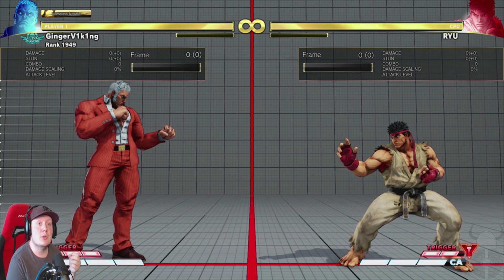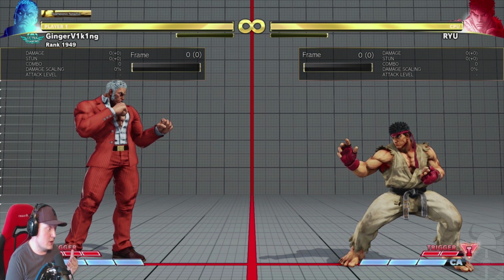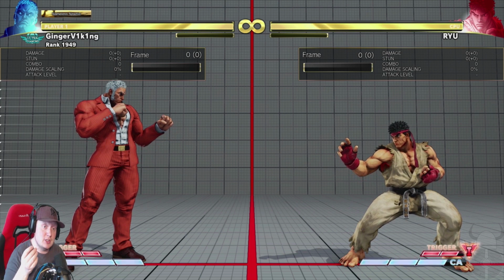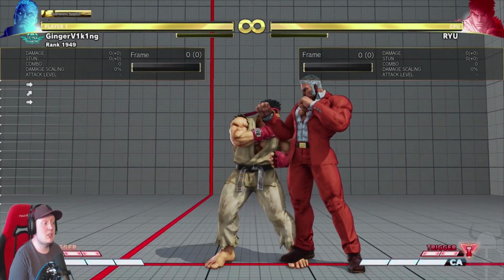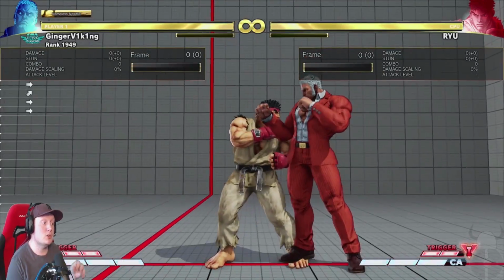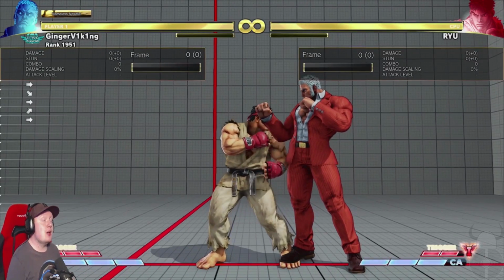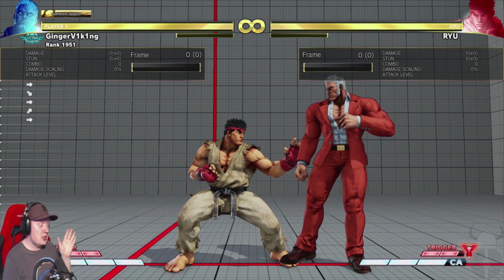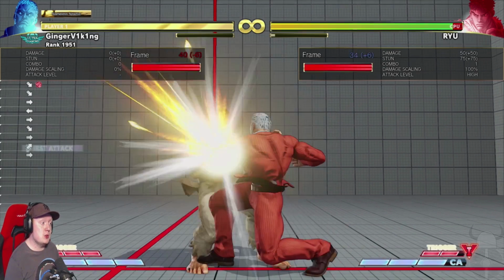Learning Urien - Aegis Mixup - 2 guess Touch of Death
One of my mix ups, I discovered about a year ago, but never really thought was good, until Season 3.